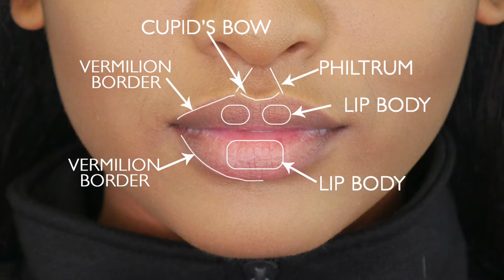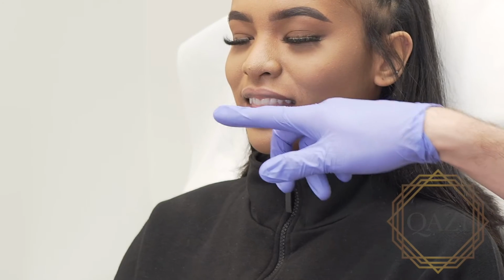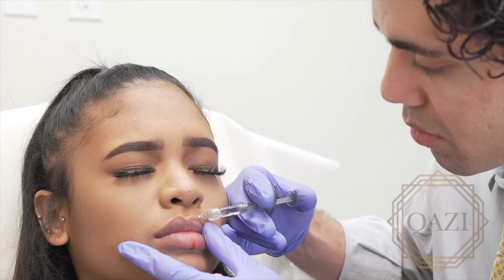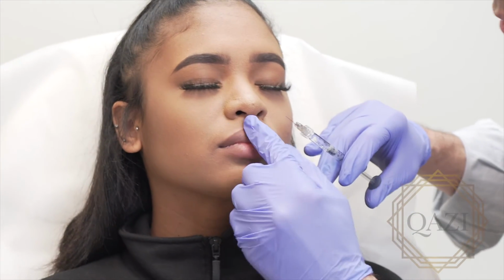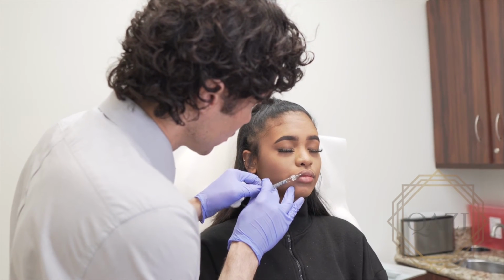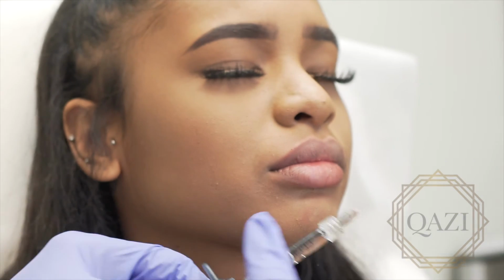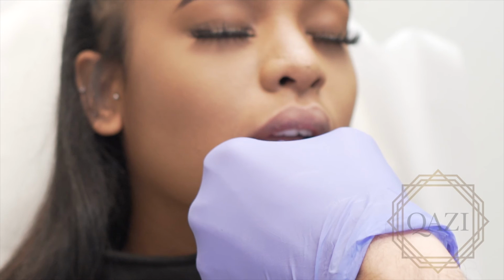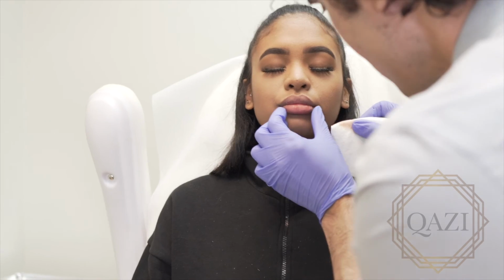How to Inject Lip Fillers💋 (Using Xeomin and Juvederm Ultra Plus) Lesson by Dr. Qazi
Treatment: Plump Lips👄 and Soften Smile Lines💕

This lovely patient came to my office looking to enhance and balance her lips. For this particular patient, I used a Hyaluronic acid to add volume and shape. This treatment is minimally painful and results can last from 1 to 5 years. The whole procedure only takes about an hour with a maximum of 7 days of swelling. Visit us at Qazi Cosmetic Clinic in Irvine, California to learn more about how we can assist your cosmetic needs.

Cherry Lips by Dr. Qazi

💻 QaziClinic.com

👨🏾‍⚕️Learn about Dr. Qazi's nonsurgical California Buttlift™ below!